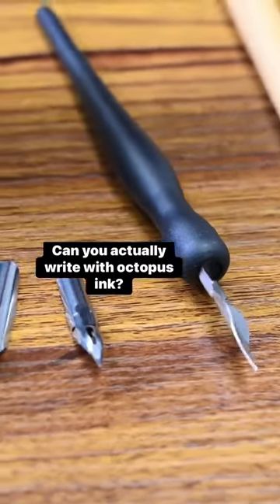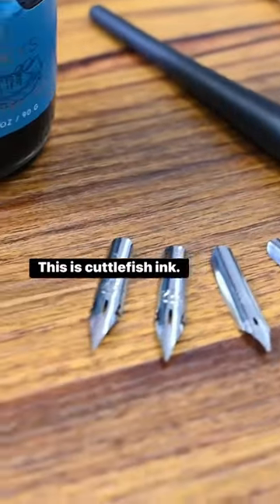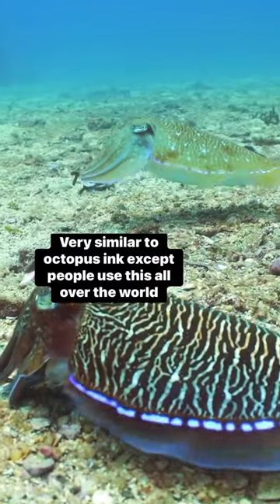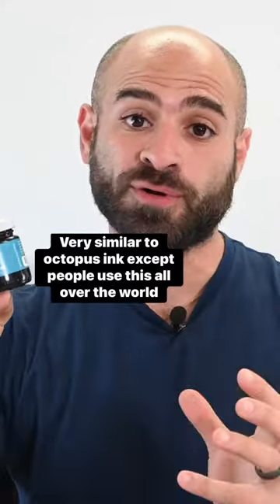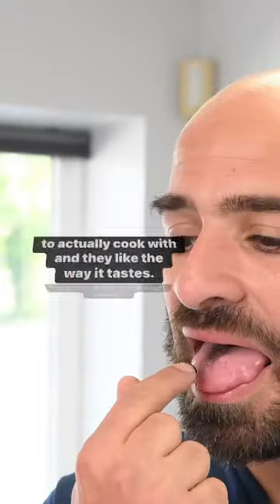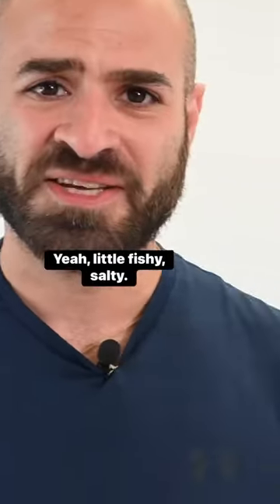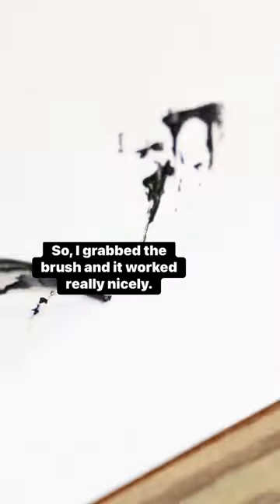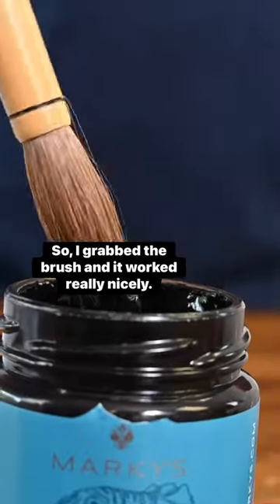Can you actually write with octopus ink?!